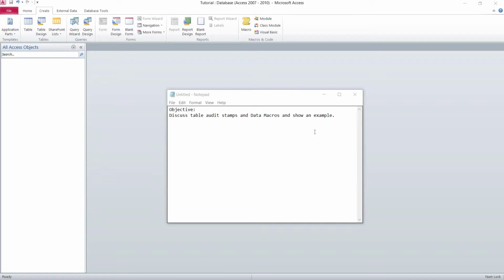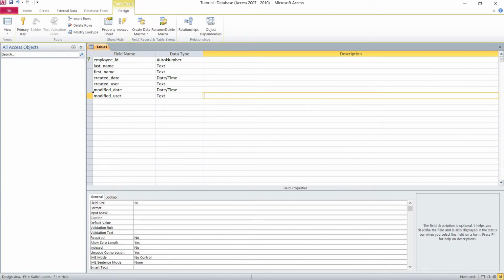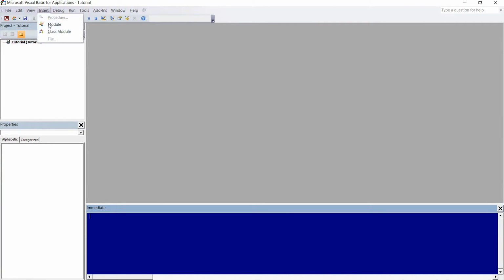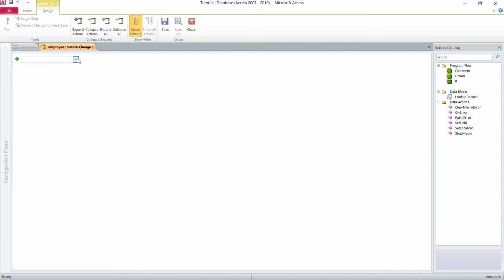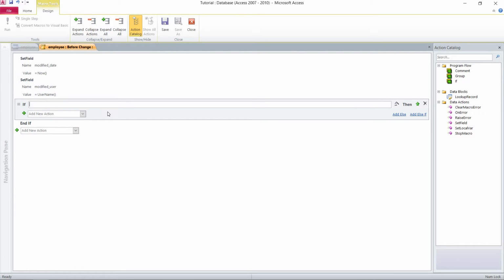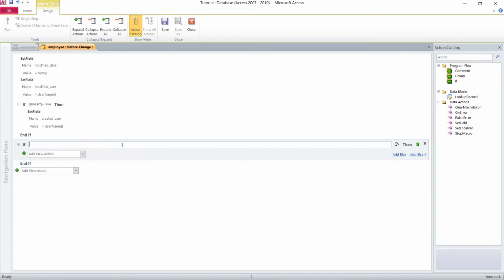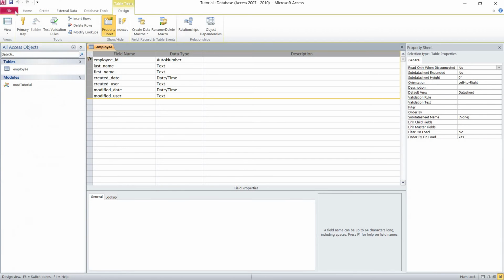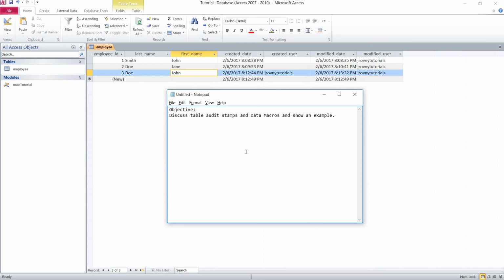MS Access Audit Stamps and Data Macros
In this video we discuss table audit stamps (such as created date, created user, modified date and modified user) and Data Macros.